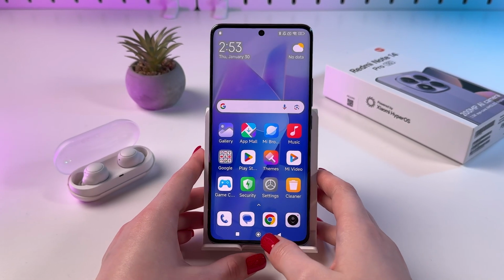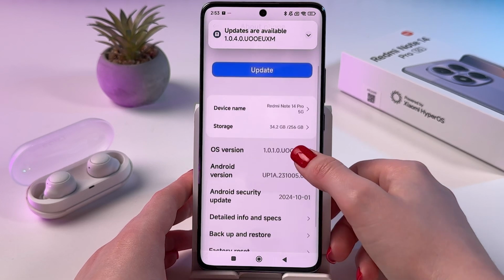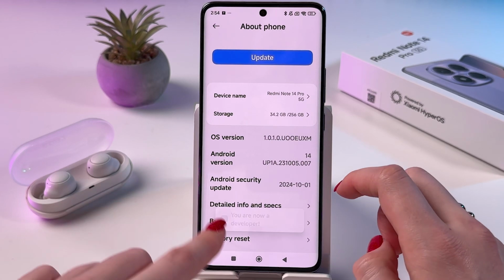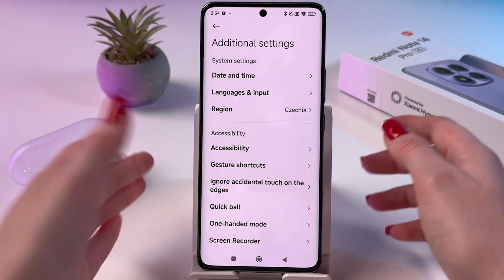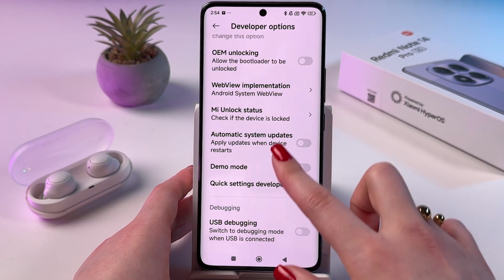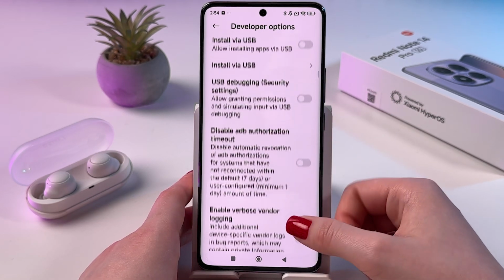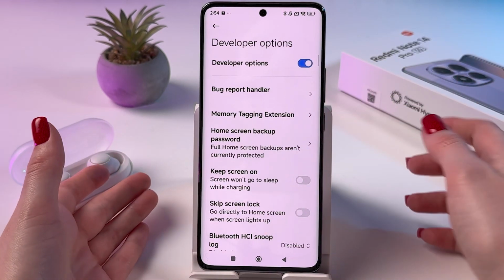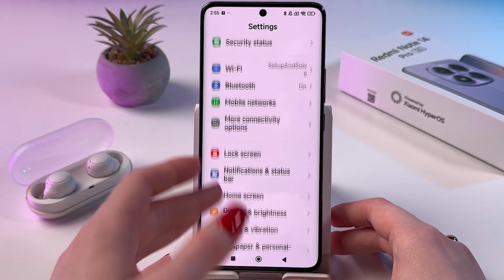How to Activate Developer Mode on Your Redmi Note 14 Pro 5G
Discover how to unlock the full potential of your Redmi Note 14 Pro 5G by enabling Developer Options! Join me as I guide you through the simple steps to not only find the developer settings but also highlight some of the cool tweaks you can do once you've accessed them. Perfect for tech enthusiasts and new users alike, this tutorial will help you customize your device like a professional. If you've ever wanted to dive deeper into your phone's capabilities and make it truly yours, this is your chance!

This video also covers the following topics:
Enable Developer Options on Your Redmi Note 14 Pro 5G
Discovering Developer Settings in Redmi Note 14 Pro 5G
Step-by-Step Guide to Activate Developer Options on Redmi Note 14 Pro 5G